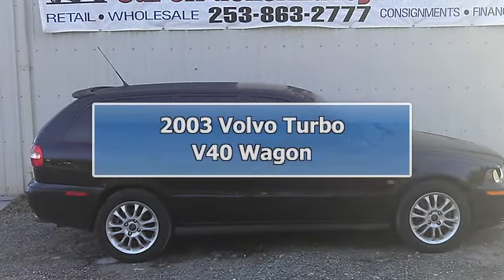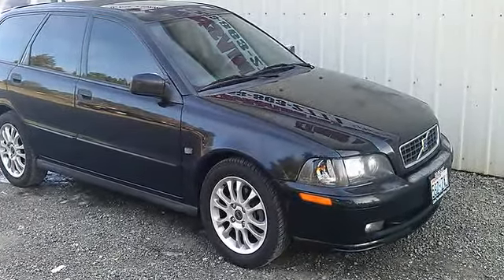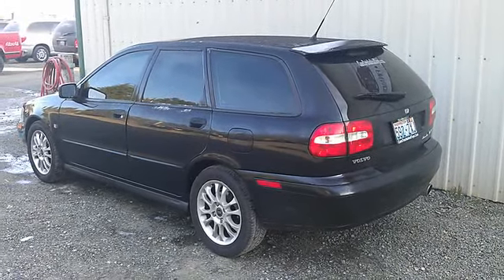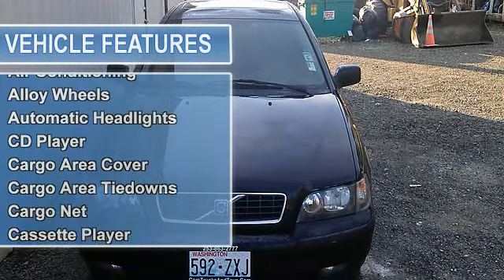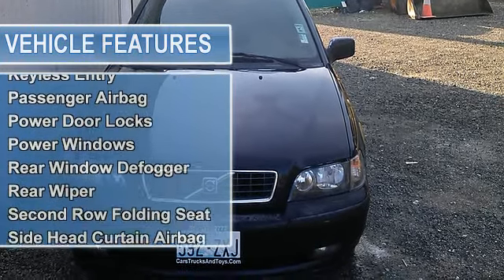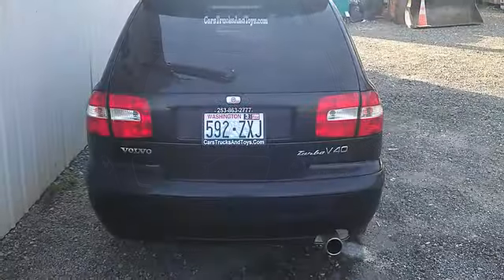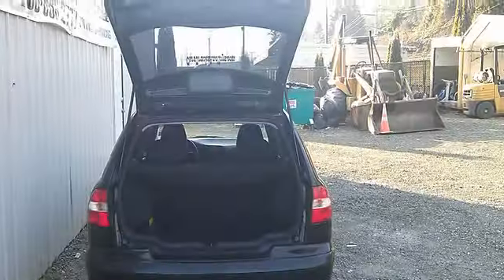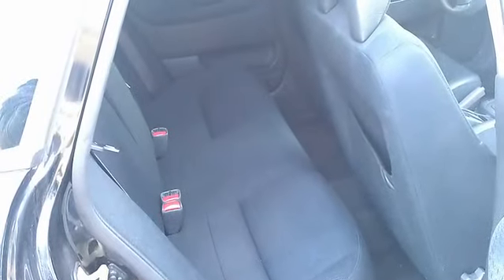2003 Volvo Turbo V40 Wagon - Cars Trucks & Toys - Sumner, WA 98390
Cars Trucks & Toys
2209 West Valley Hwy East

For Sale: 2003 Volvo Turbo V40 Wagon
VIN: YV1VW27513F982151
Engine: 1.9L L4 DOHC 16V TURBO
Drivetrain:
Transmission: Automatic
Mileage: NEW
Color: Black (exterior) Black (interior)

Features:
2003 Volvo V40 Turbo Wagon is not only very good looking, it gets good gas mileage as well. This 170-ho, 1.9-liter I-4 teamed up with it's 5-speed automatic transmission gives you a wopping 22 mpg city/30 mpg highway. This is a nice car so get in here today and see just how much car you really can afford at carstrucksandtoys.comAt CarsTrucksandToys.com all vehicles have a clean title, go through a thorough vehicle inspection and qualify for extended warranties! We offer in-house financing with flexible terms so call or come on down today! CREDIT PROBLEMS WE CAN HELP - CASH CUSTOMERS make us a offer see you soonVehicle History Report Available On Request